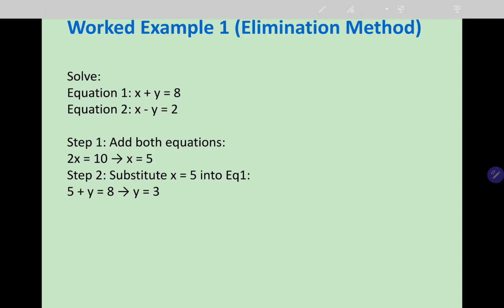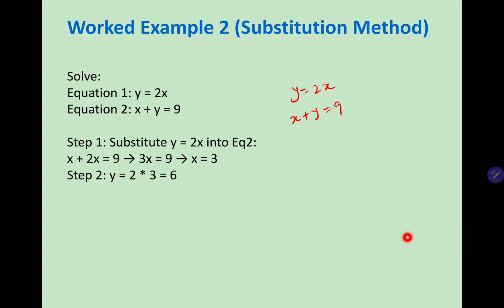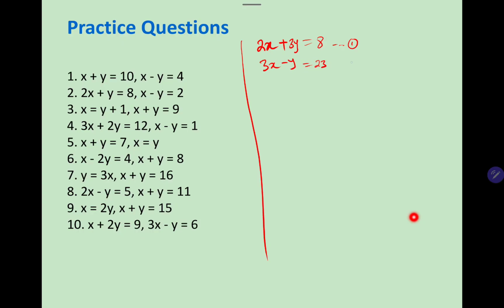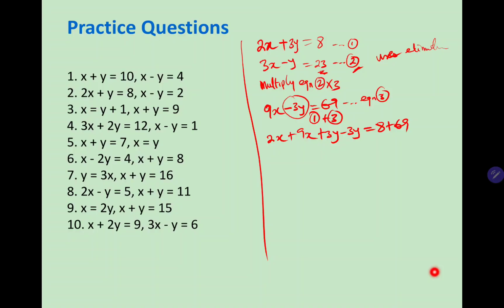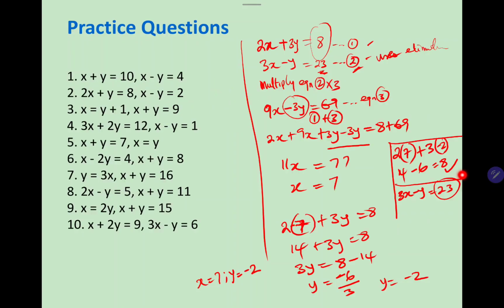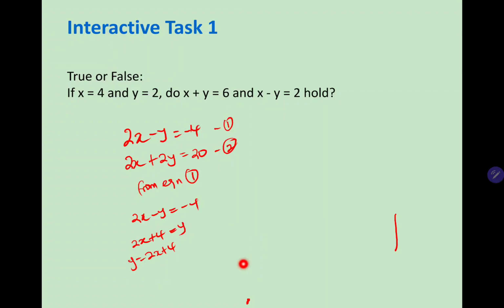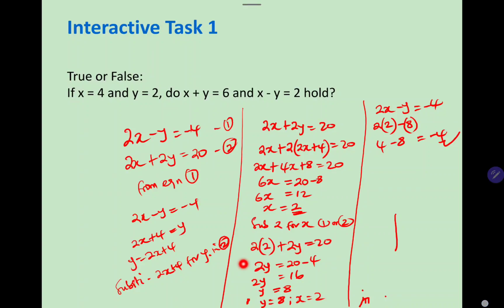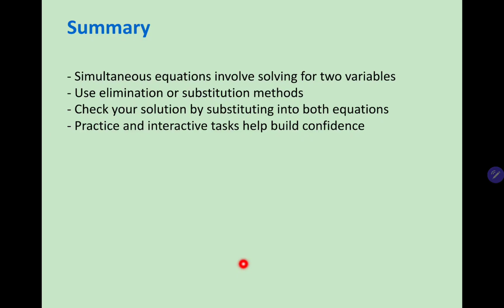Lecture 7 Simultaneous equations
Simultaneous equations made easy